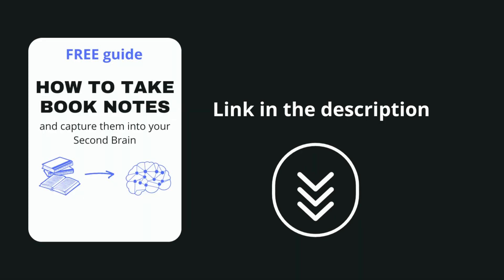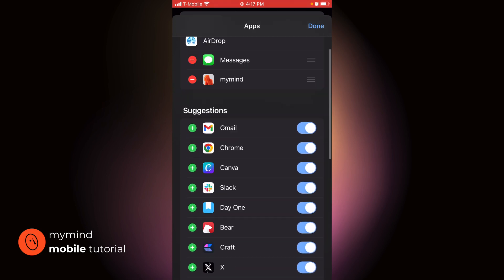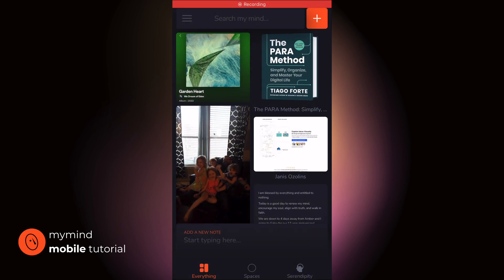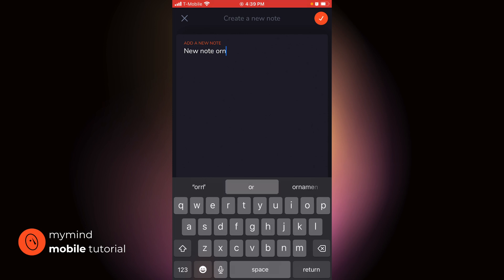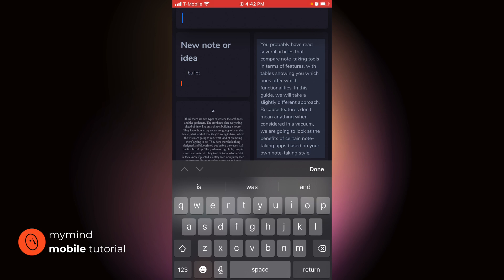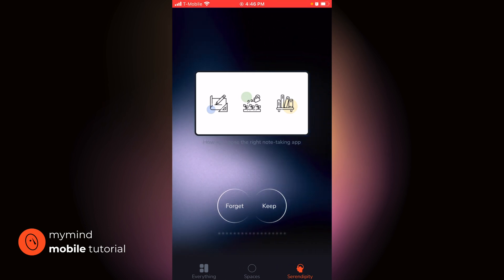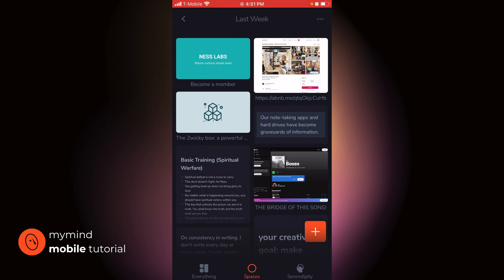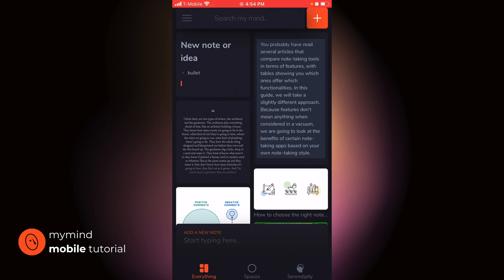mymind: it's never been easier to collect and find ideas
NEED FOCUSING MUSIC?
I also make lofi/chill music to help you focus and create.

VIDEO OVERVIEW
In today's digital age, efficient note-taking is the cornerstone of productivity. Join us as we delve into the world of mymind, the ultimate tool for capturing ideas on the go and organizing your digital notes effortlessly.

Capturing on the Go: Ever struggled to quickly jot down an idea or save a reference while on the move? We compare the seamless experience of saving a book using Craft versus mymind, with mymind emerging as the clear winner. Plus, discover a handy tip to ensure mymind is your top app suggestion when sharing content.

Exploring Your Mind with Search: Say goodbye to endless scrolling through cluttered notes! Learn how mymind's intuitive search feature comprehends natural language, making retrieving your notes a breeze. Dive deeper into some powerful search hacks that elevate your note-taking game.

Serendipity: Embrace the beauty of serendipity with mymind's innovative feature that enhances your exploration journey. Witness firsthand how serendipity takes your note-taking experience to new heights.

Smart Spaces: Organization made easy! Uncover the power of Smart Spaces in mymind, your gateway to structured and accessible thoughts. Follow along as we demonstrate how to create personalized spaces tailored to your unique needs, including a glimpse into some of our favorite personal spaces.

CHAPTERS
00:00 Intro
01:13 Capturing on the go
09:15 Exploring with search
11:39 Serendipity
13:56 Smart spaces